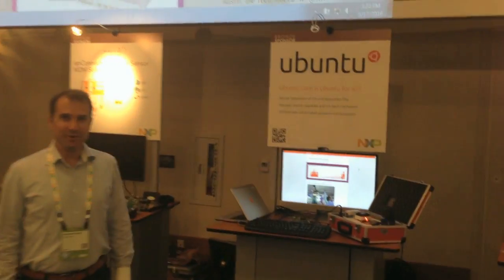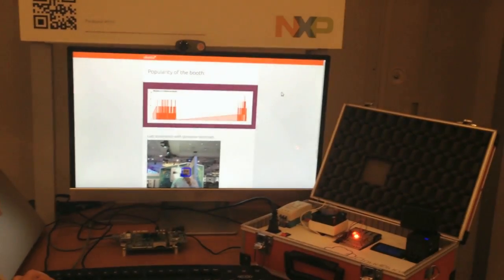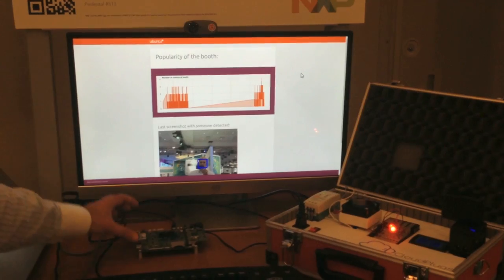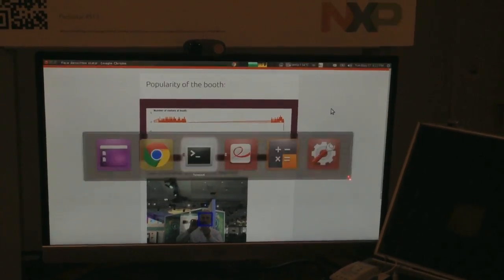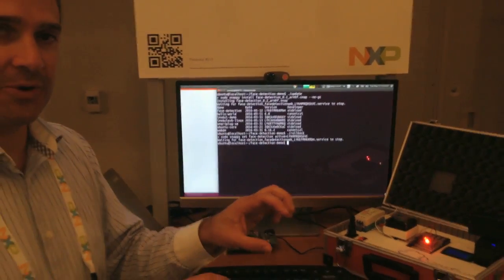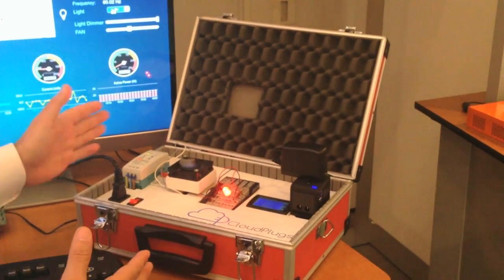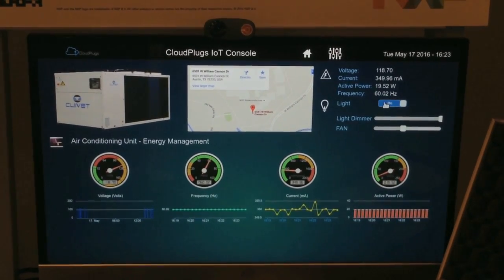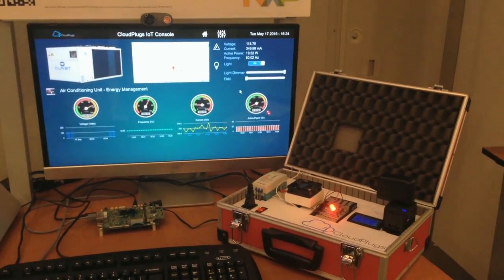Ubuntu Core demo at the NXP FTF event